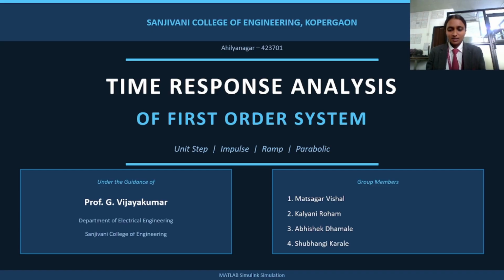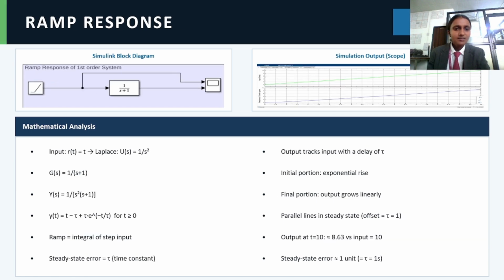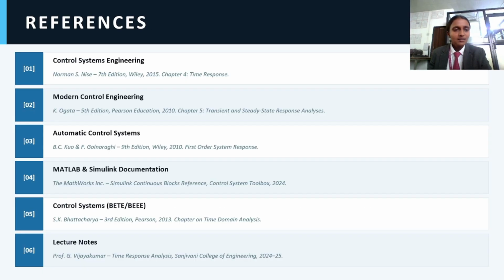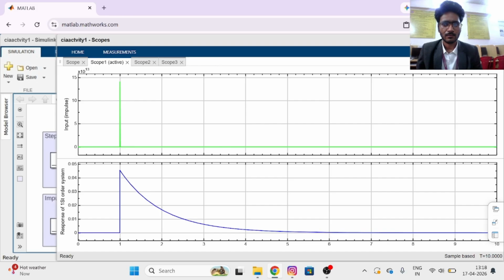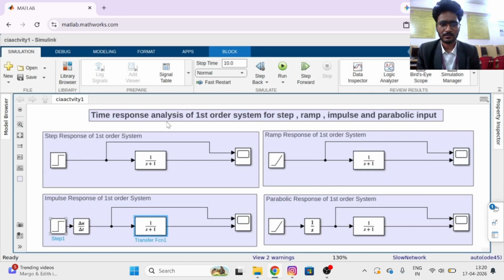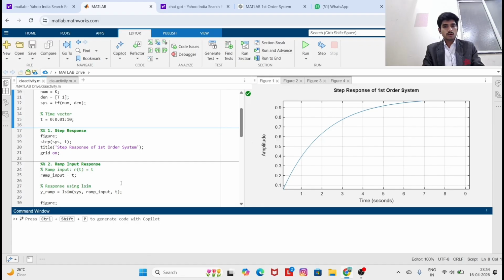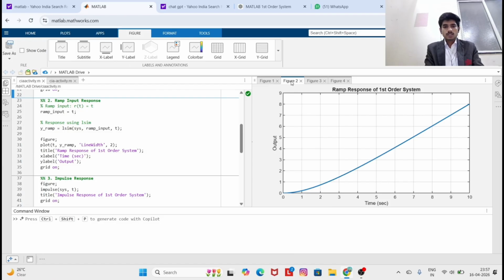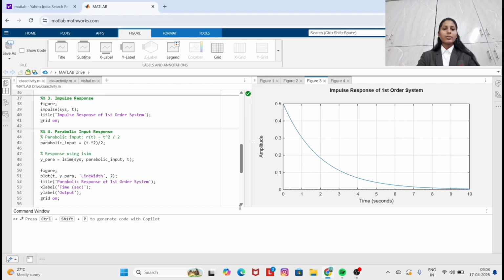Time response analysis of 1st order system for input unit, impulse, ramp, parabolic function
Time response analysis of 1st order system
Time response analysis of 1st order system for parabolic function